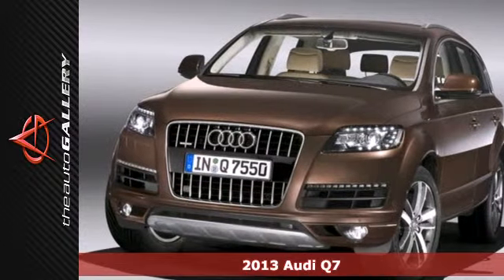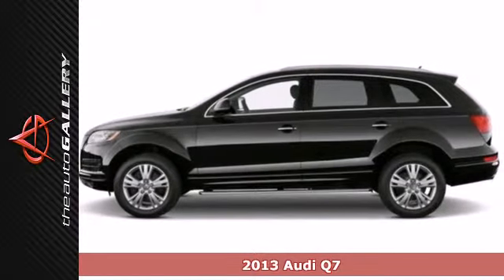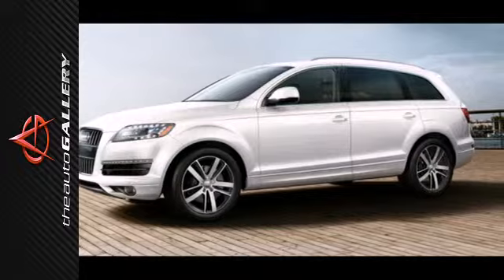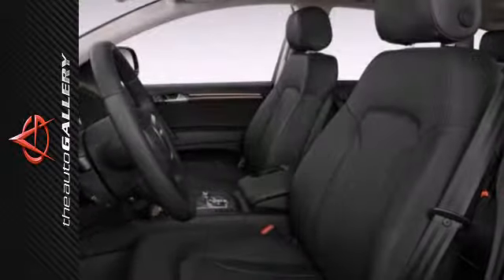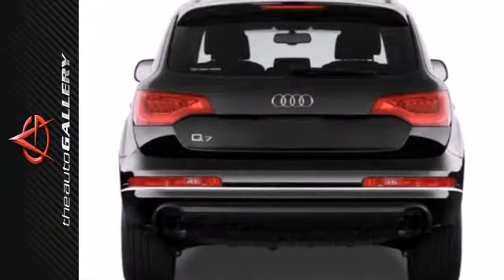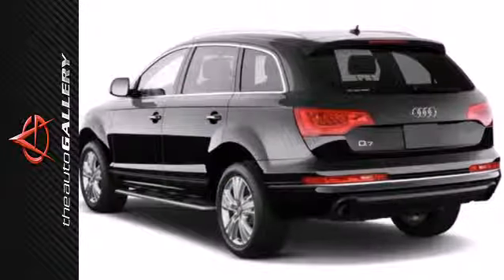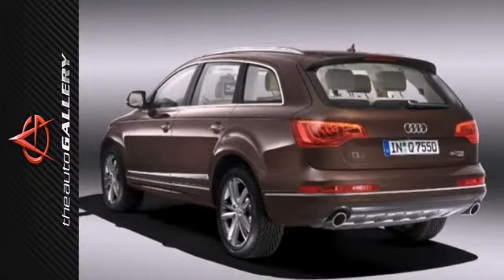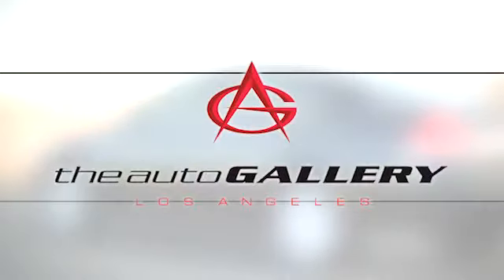2013 Audi Q7 Los Angeles Woodland Hills, CA NAD009859 SOLD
Year: 2013
Make: Audi
Model: Q7
Trim: 8 Speed Shiftable Automatic
Engine: 6 Cylinder Supercharg
Transmission: 8 Speed Shiftable Automatic
Color: Black
Interior: Black
Stock #: NAD009859

Address:
21301 Ventura Blvd.